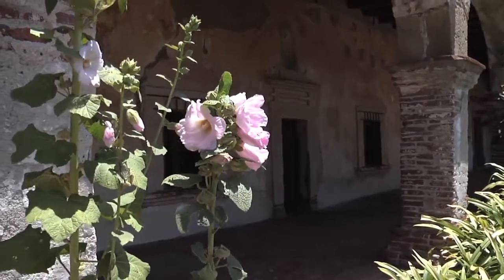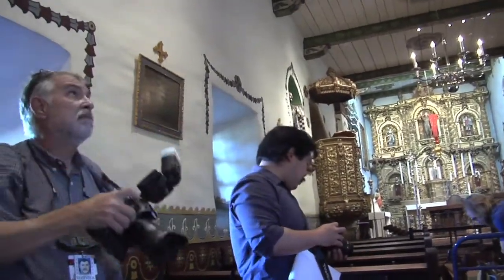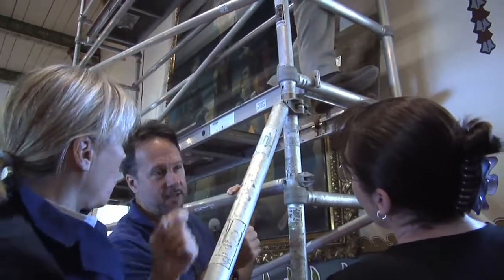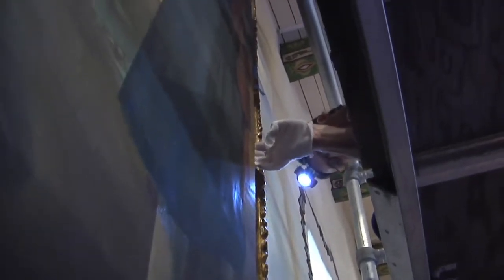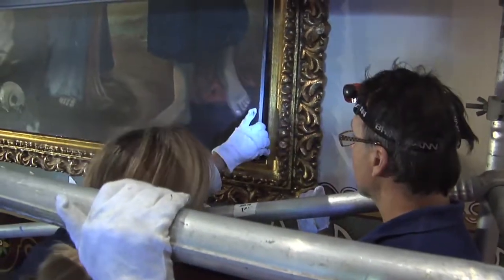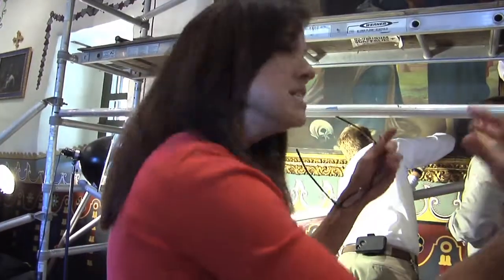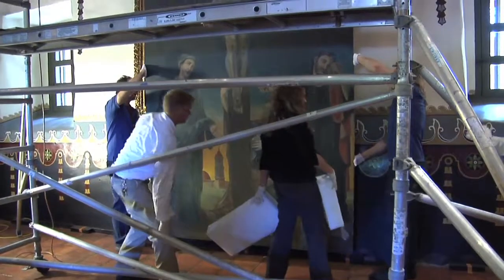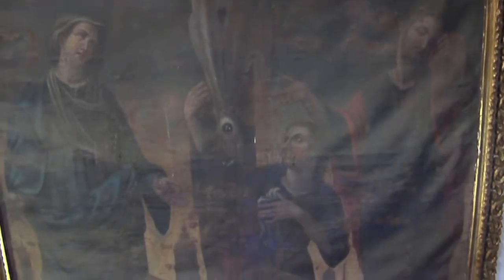Susan Brown Investigates the Twelth Station of the Cross Painting at the Mission San Juan Capistrano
In a never before attempted public preservation effort, the Mission San Juan Capistrano Museum staff and conservators carried out an investigative process uncovering artwork that has been hidden in the Serra Chapel for the last 40 years. Thanks to a donation from a generous Mission supporter, the Mission has contracted the services of Susan Brown Painting Conservators and Display Art Installation Services for this possible preservation and conservation of a 200-year-old painting titled The Twelfth Station in the Serra Chapel.   This painting is from Mexico created in 1800 and has been displayed at the Mission for 200 years. The years of exposure to harsh environment, movement and neglect took its toll on the painting. In 1973 Father Vincent Lloyd Russell noted the poor condition of the large Station of the Cross and commissioned a copy of the painting, created by William Maldonado.

This reproduction was then attached to the top of the original work, as the Mission lacked the funds to restore the original painting. The 11 smaller Stations of the Cross paintings were all examined and conserved from 2005-09. This larger painting remained untouched due to the expense and logistical difficulty of removing the reproduction painting to reveal the original painting below.

Now, for the first time in over forty years, Susan Brown and David Aeppli will discover the original painting beneath the replica of the Twelfth Station of the Cross.  This mini-documentary reports on the removal of the replica to expose the original painting beneath.  Enjoy!